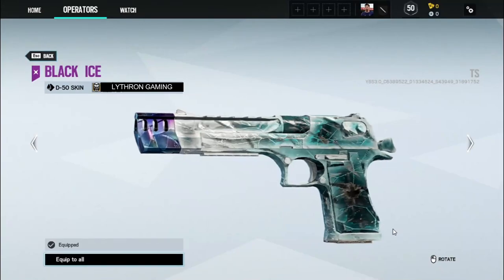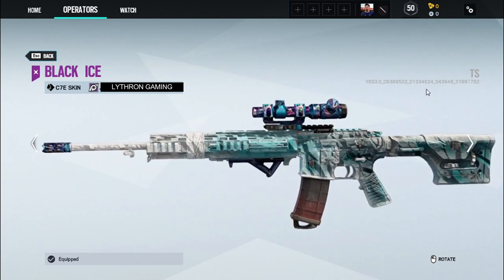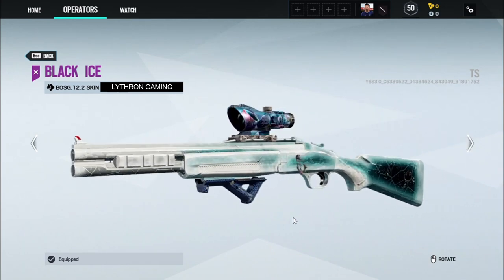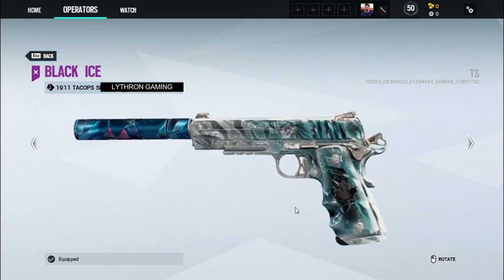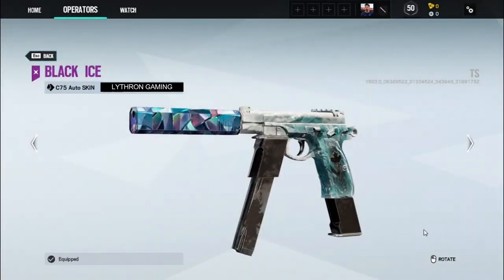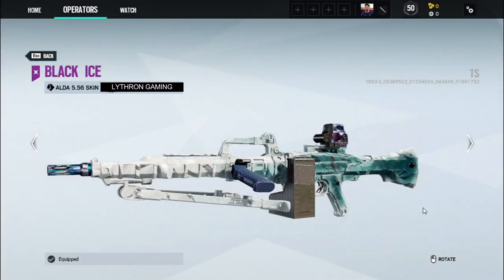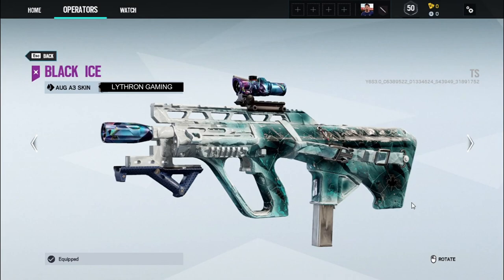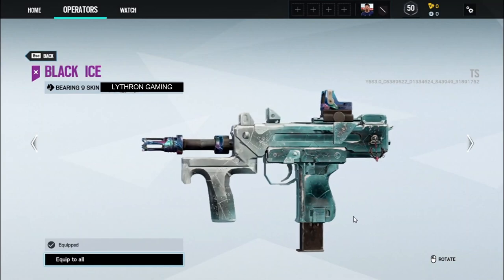BLACK ICE UPDATED TO EVERY WEAPON! New look! Rainbow Six Siege Crystal Guard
Members:
Kyo
Xalator
Aman Desai
briantheowl
xurb1234
Abearah
Joshua Gentry
dennis cool
Jade Jusoy